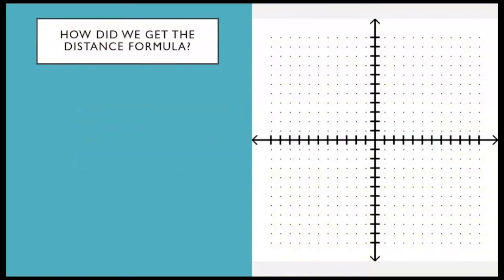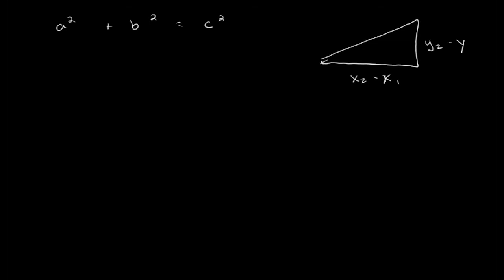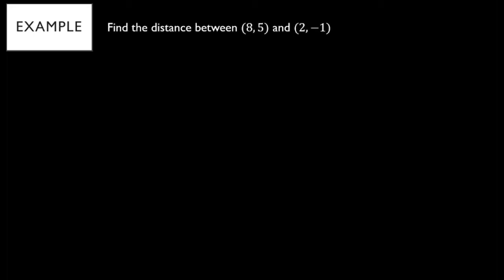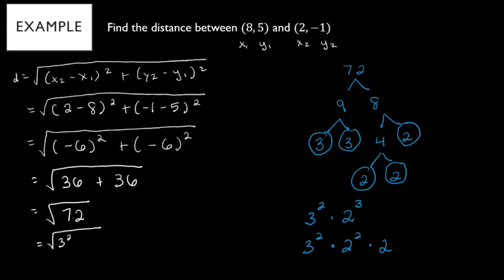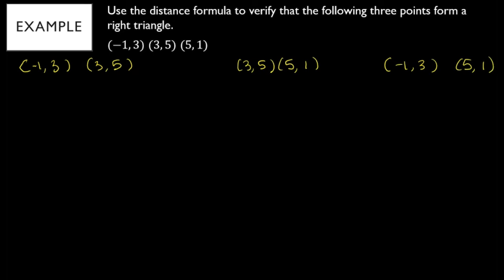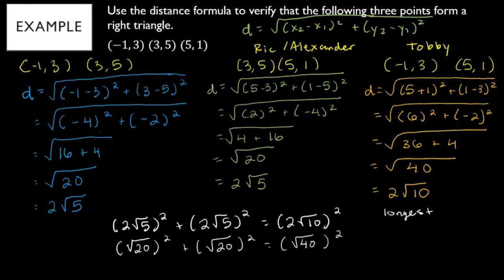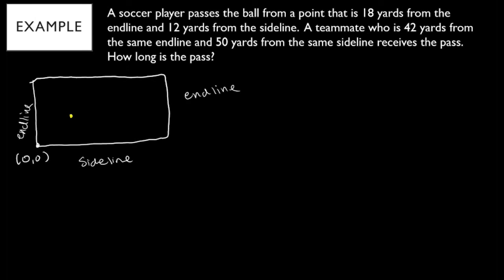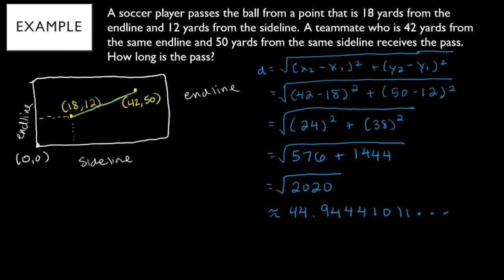MA141 Distance Formula